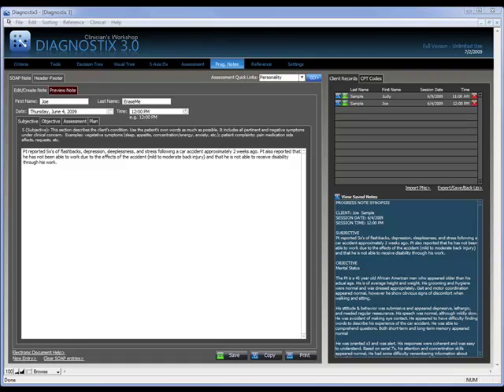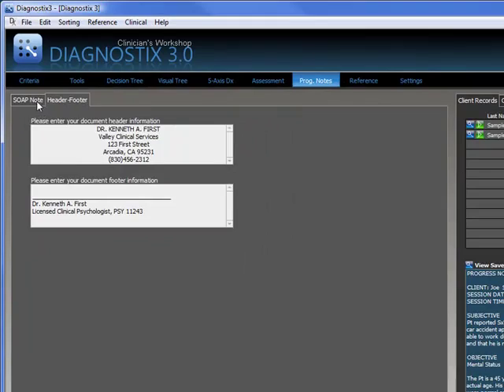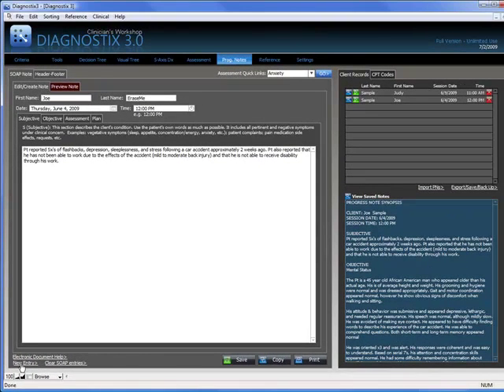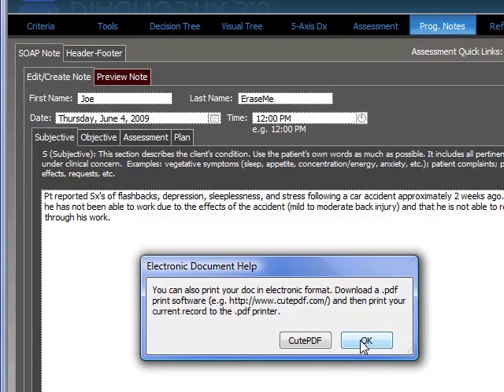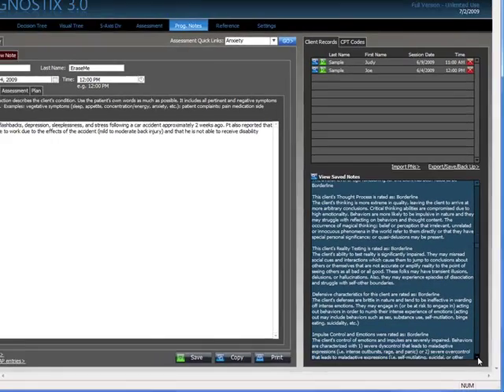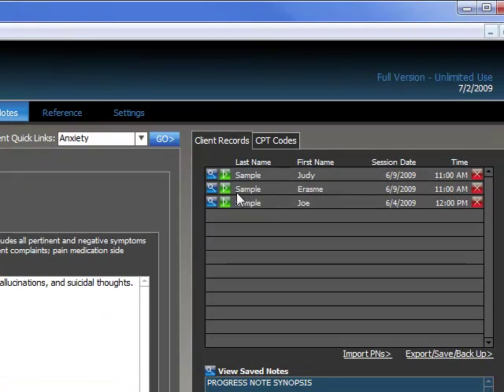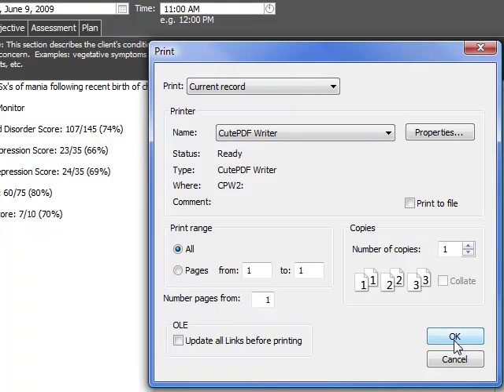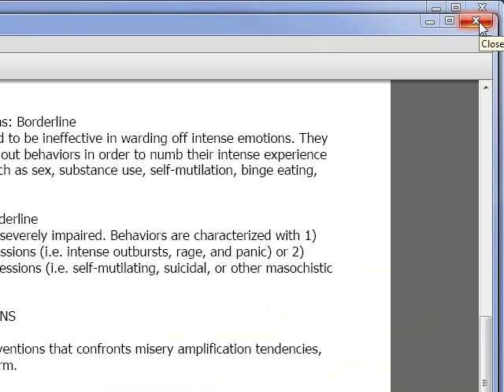DX3 Progress Notes - Overview